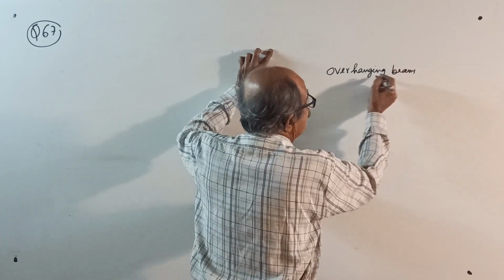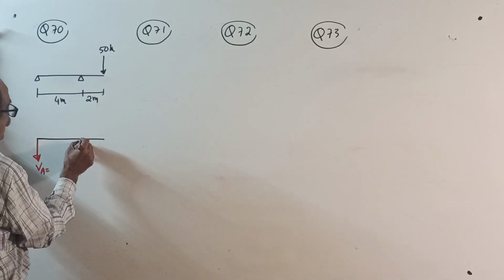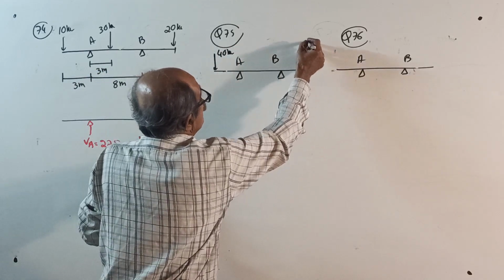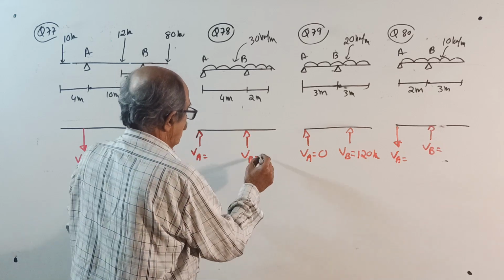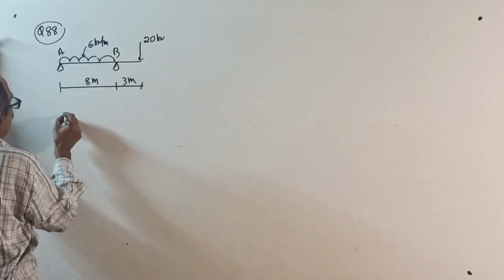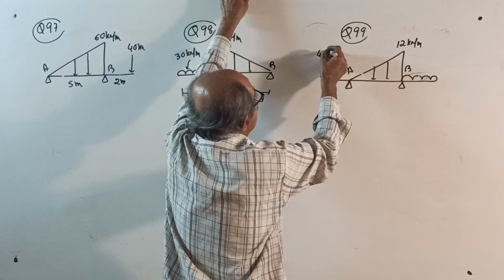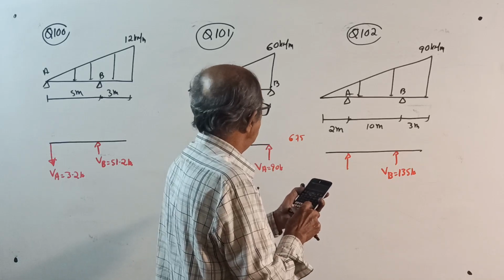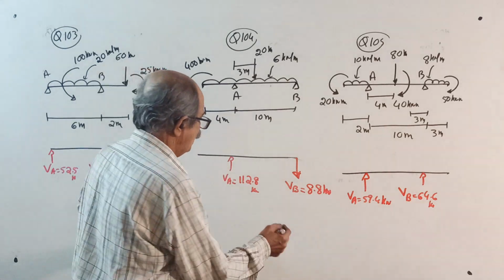Part:2/Lecture:99/Q 67 to Q 105 of Exercises for Support Reactions for all types of beams